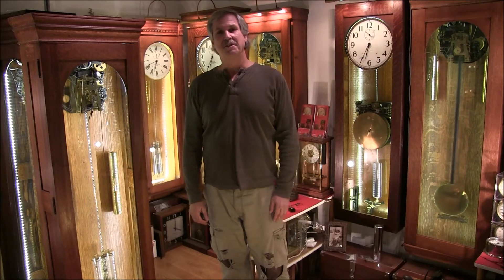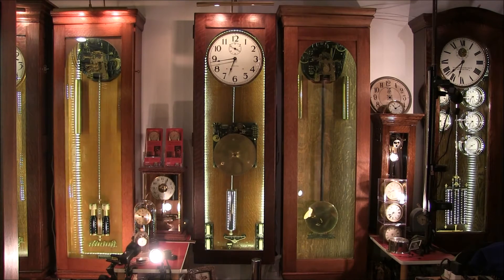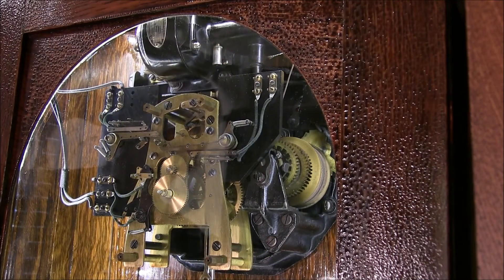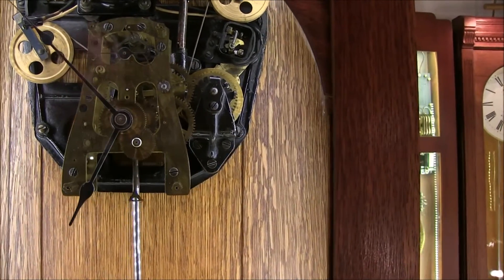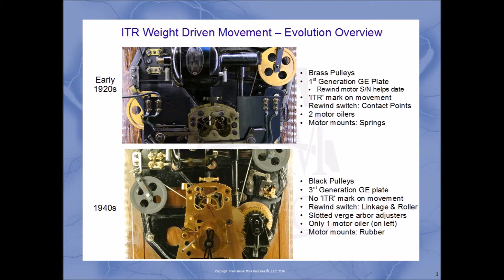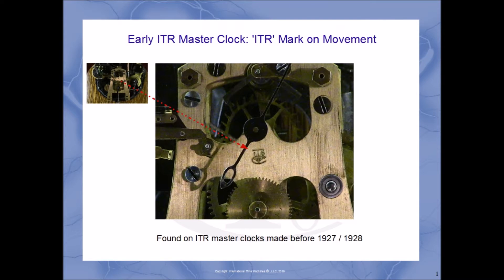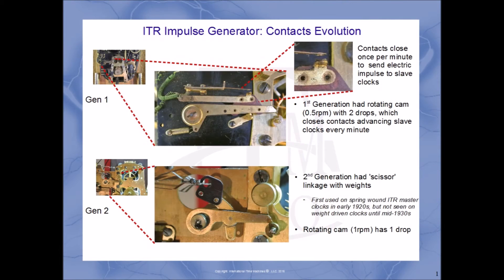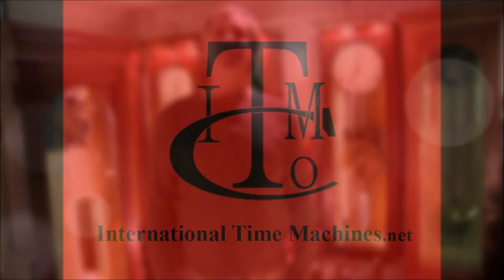ITR Weight Driven Master Clock - Feature Chronology, an ITM Clock video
Master Clocks made by International Time Recording (now IBM) in the early 1900s were timekeepers controlling businesses, schools & factories in the early Industrial Age.  Weight driven clocks were the most accurate through the 1950s, and this video will look at the technology and features which can help determine the age of antique ITR master clocks.